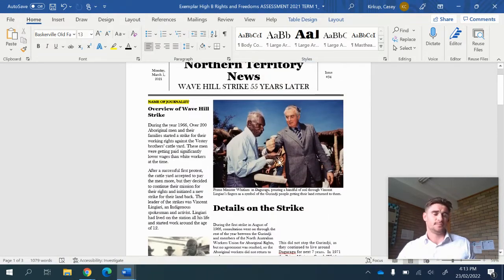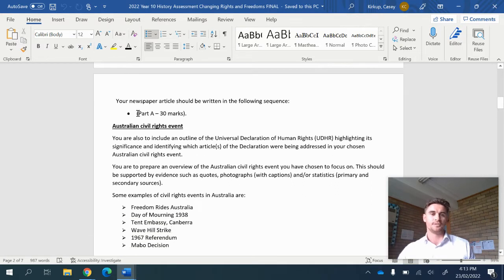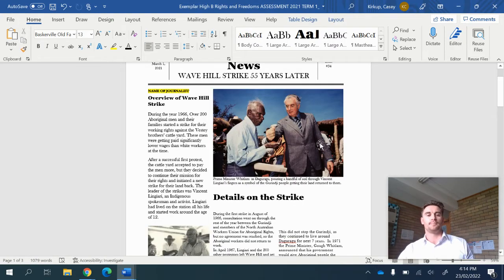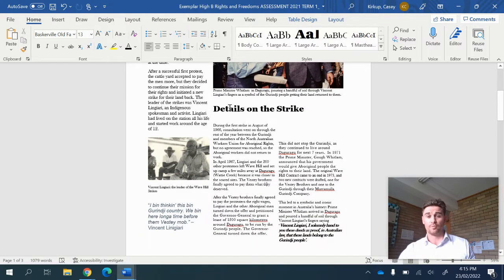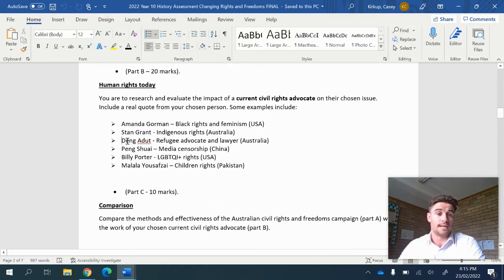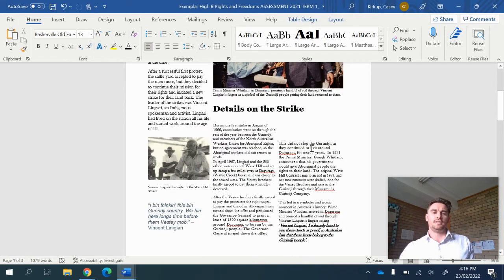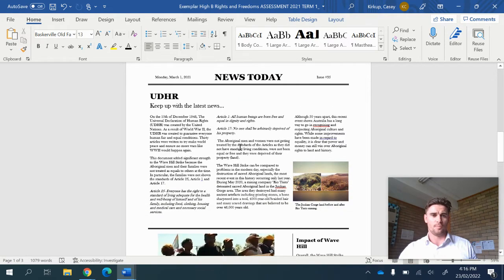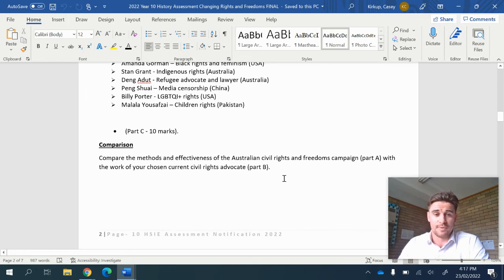10 History - Rights and Freedoms Task Overview